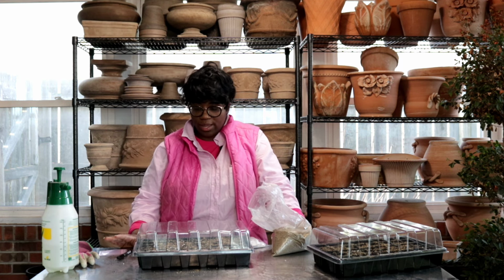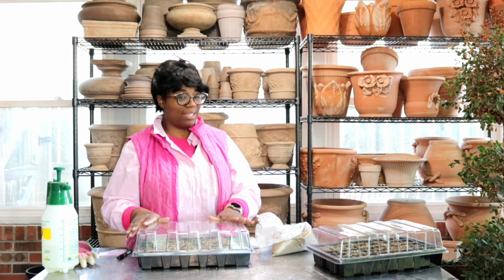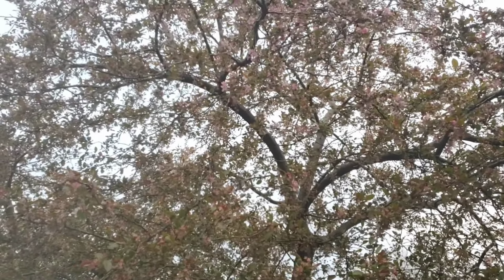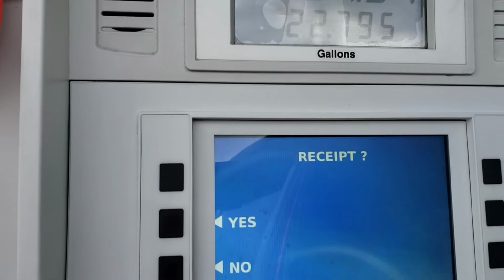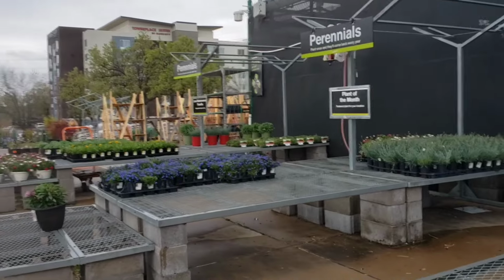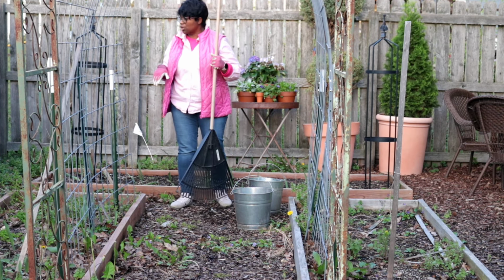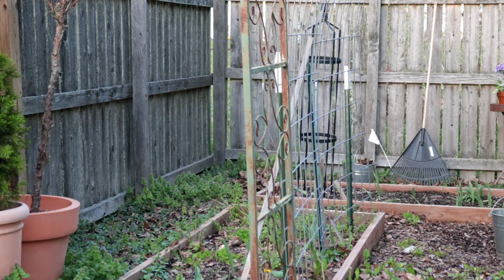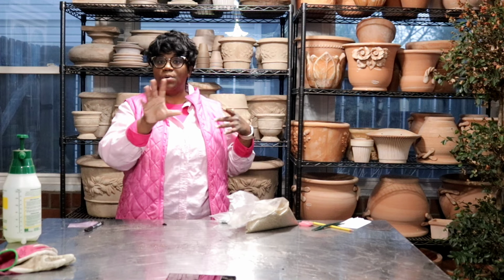Exposing My Abandoned Garden / Zinnia Seed Starting / Homedepot Garden Shopping / Garden Queen